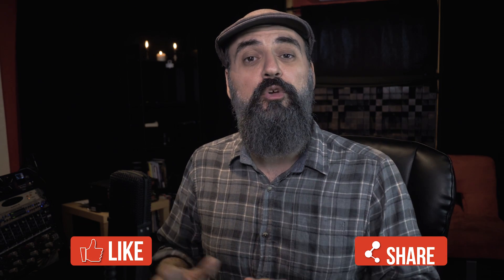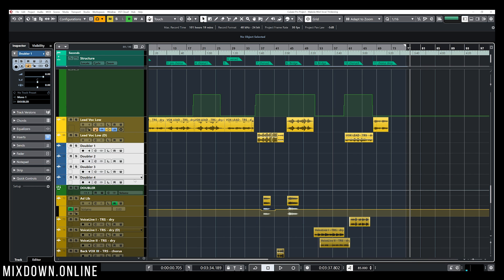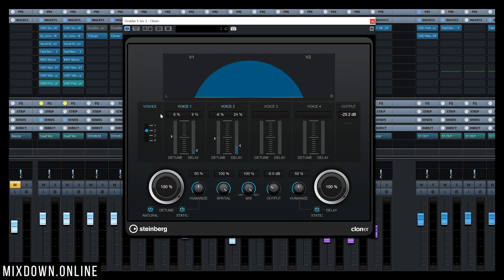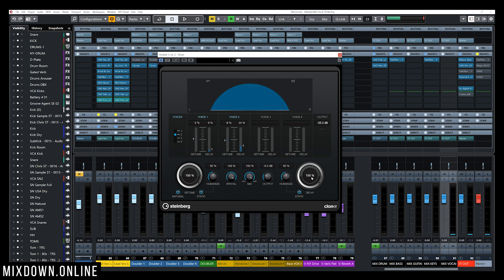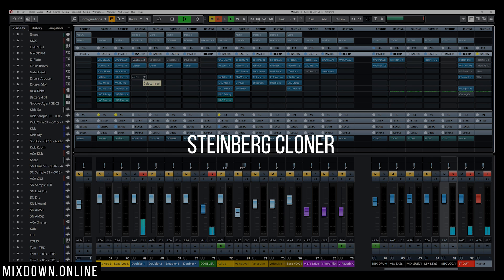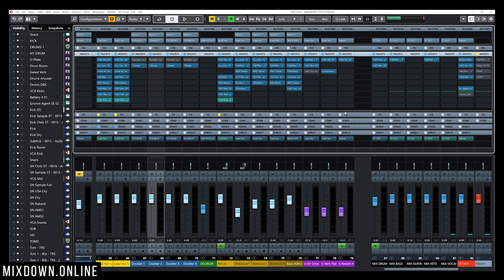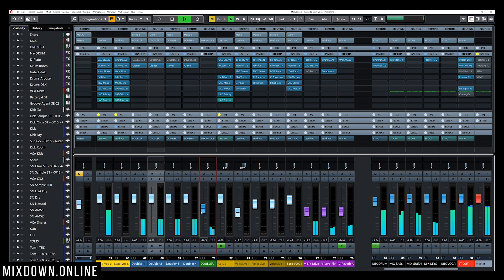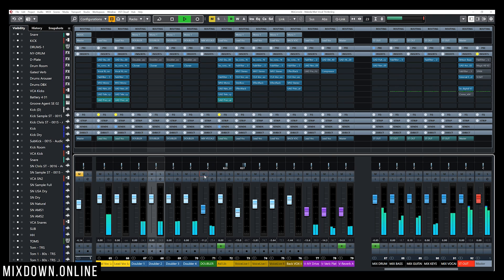The VOCAL Thickening TRICK using CLONER in CUBASE 10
Super cool trick to give more thickness to your vocals.